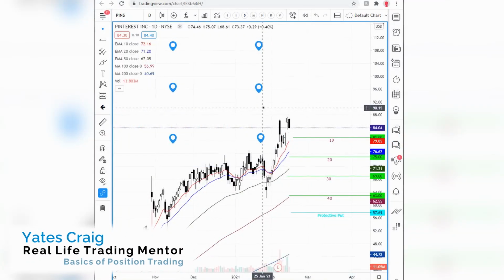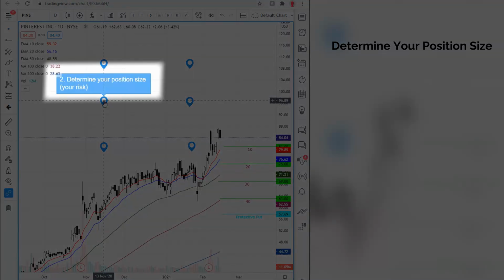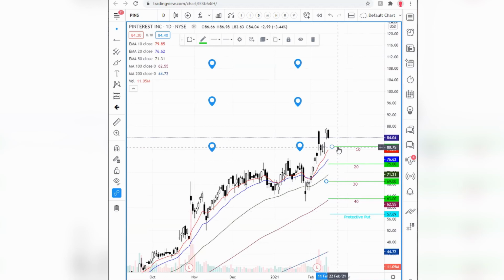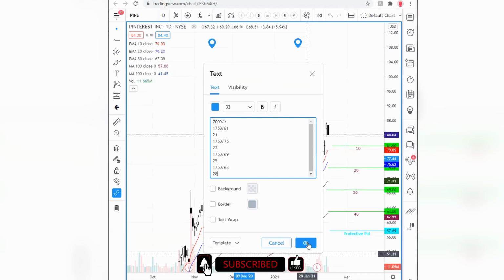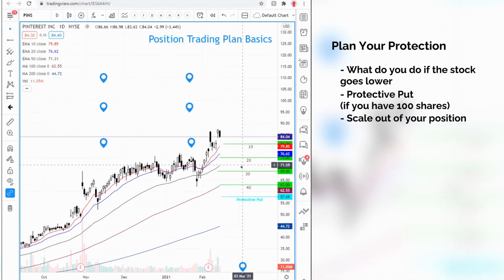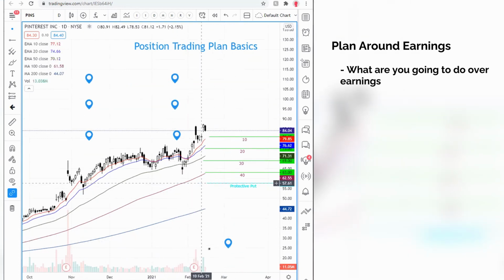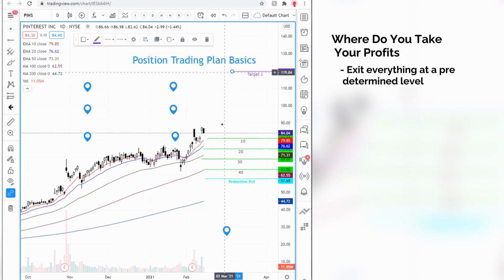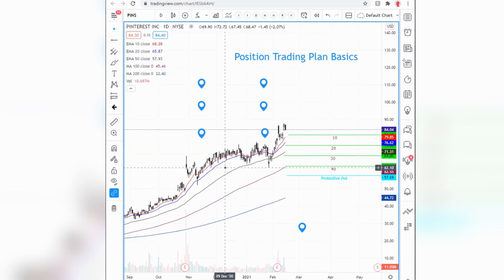Position Trading Basics (or How to Pyramid into Trades!)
How to Pyramid in to Positions. I like pyramiding into position trades. The benefit of pyramiding into a trade is that when you know you have a good opportunity to take a trade;  you either go all in at a particular price in which case you need to have a stop point due to risk management and sometimes that's the right way to go OR you can pyramid into a trade and we'll explain the process of pyramiding into trades in this video.

How to pyramid Into Winning Trades:
1) Define your zone - this is the area where you're still keen on buying the stock.
2) Plan your sizing.
3) Ignore price behaviour.  I've struggled with this a lot especially with day trading.  When I pyramid in I would be so focused on my price behaviour that I would try to second guess the next scale.  You just have to be committed to your trading plan.
4) Be strict with your stop.  This is another big one because things can get tricky quickly when pyramiding in.

Do you pyramid into a position when trading, if so, how do you decide how much to risk at each entry?